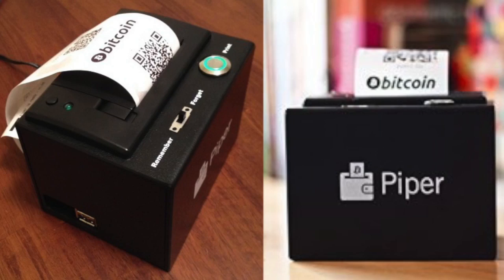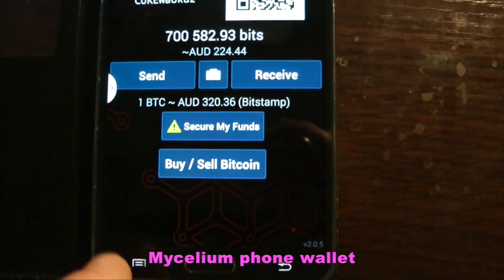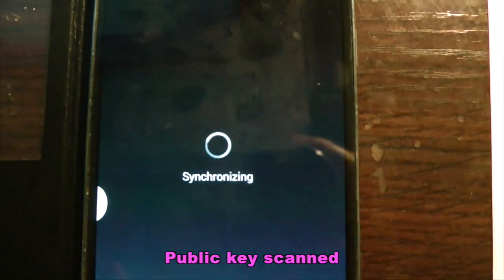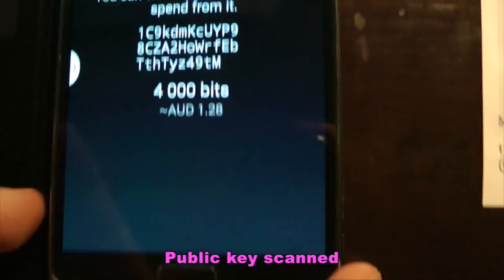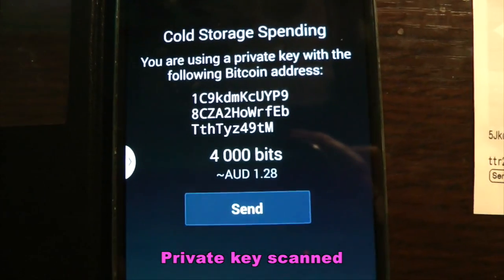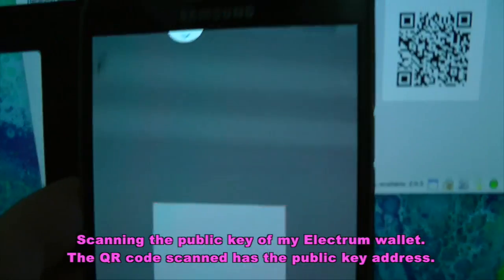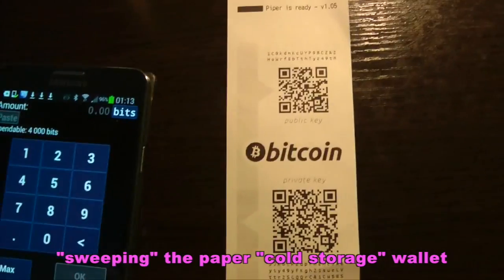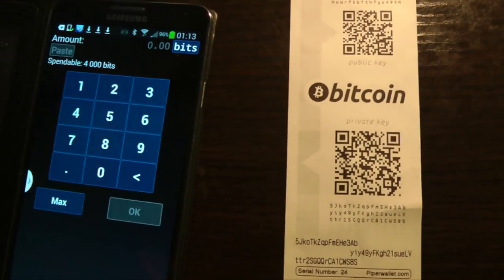Sweeping a Bitcoin Paper Wallet with Mycelium Phone Wallet app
Transfering bits from a Bitcoin Paper wallet with the Mycelium android phone application. Cold storage. Piper paper wallet.